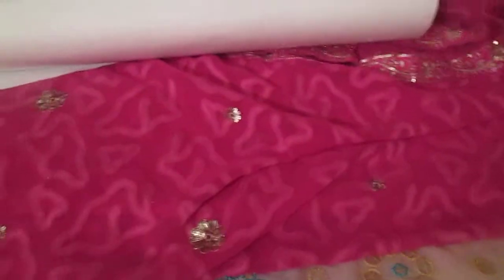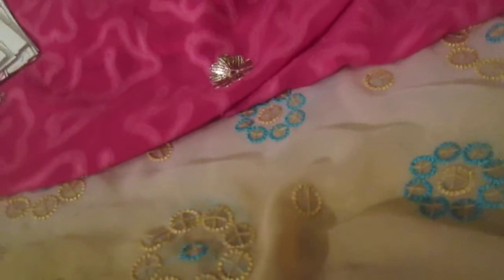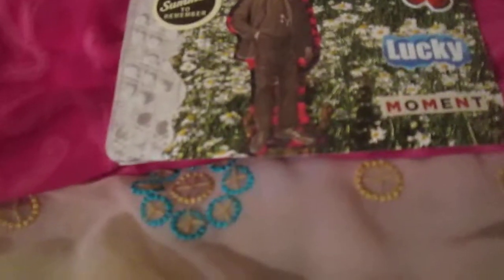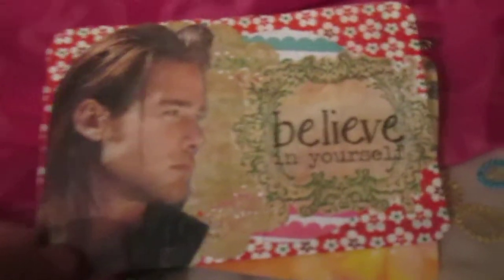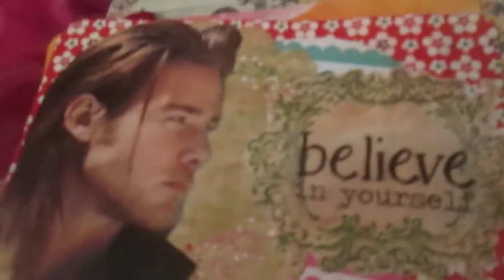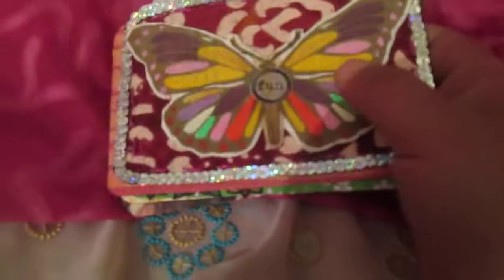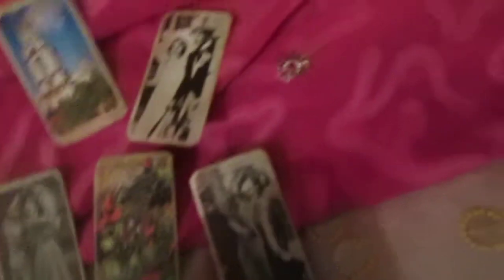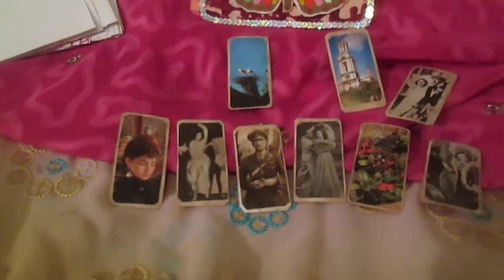Index and tea cards